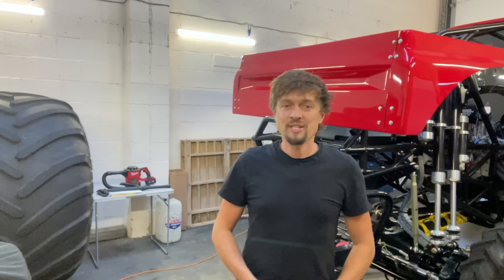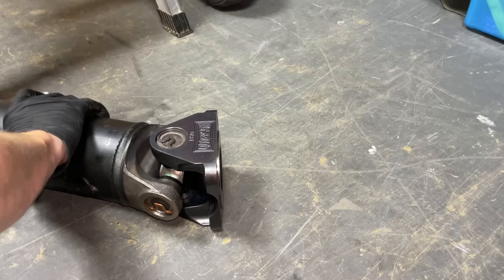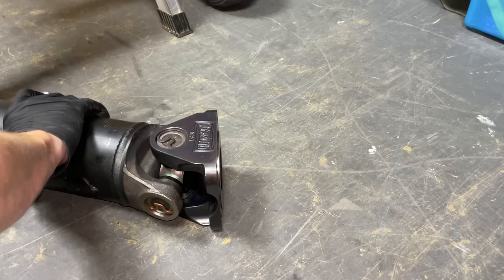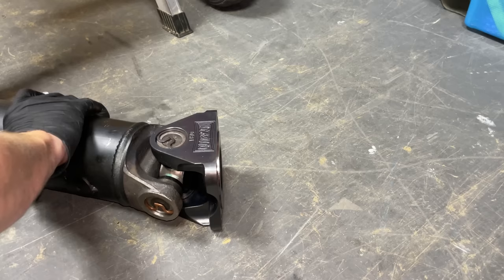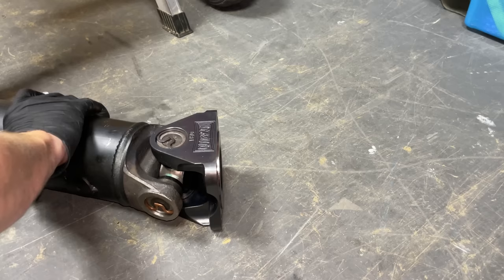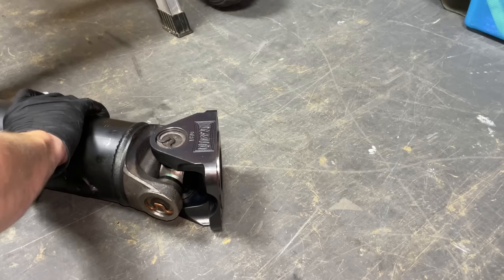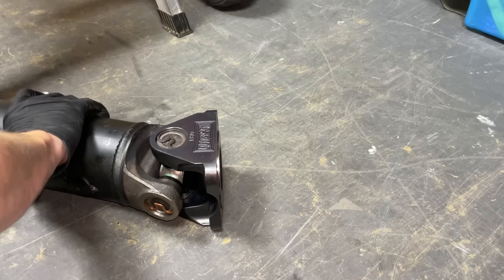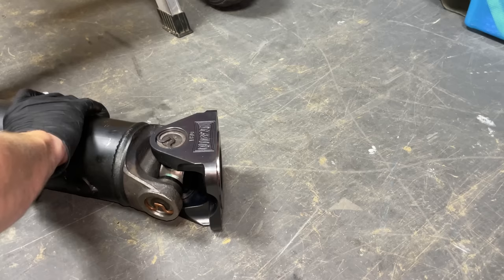World's Best Monster Truck full build